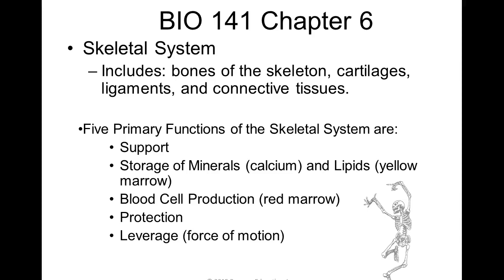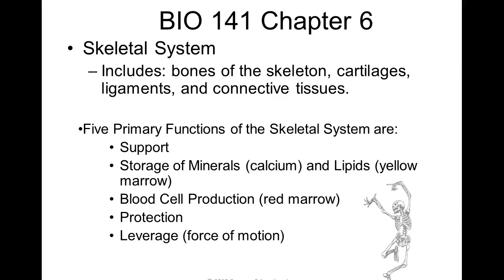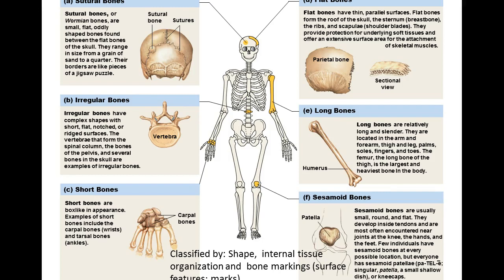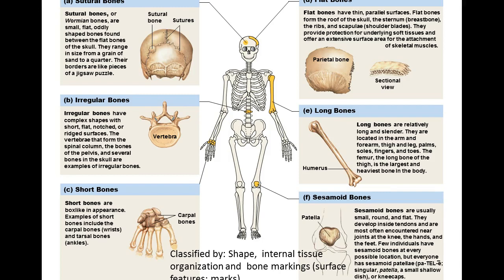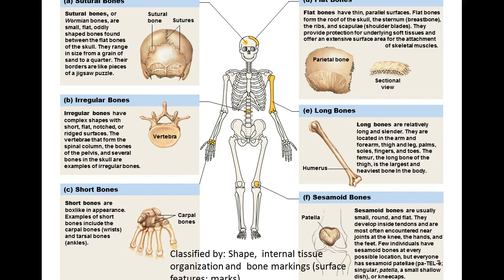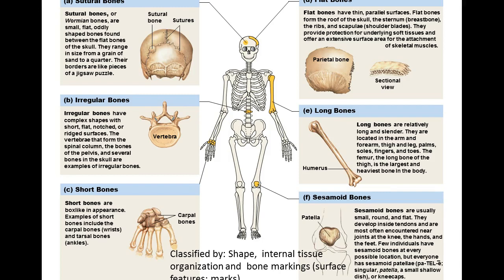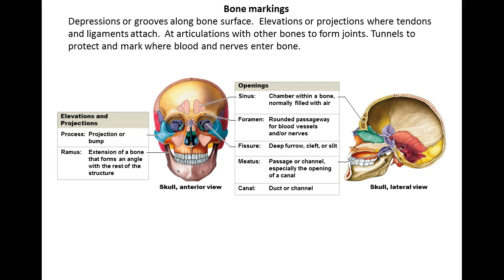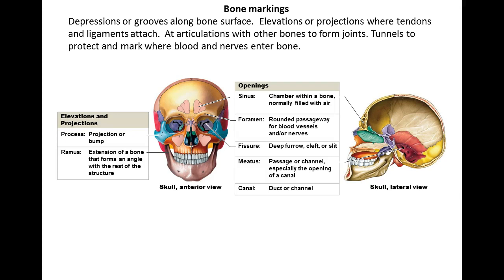BIO 141 Chapter 6 part 1